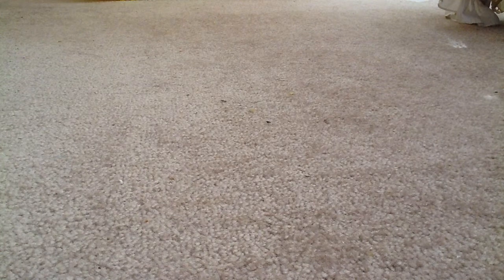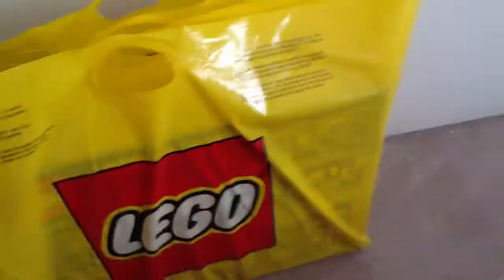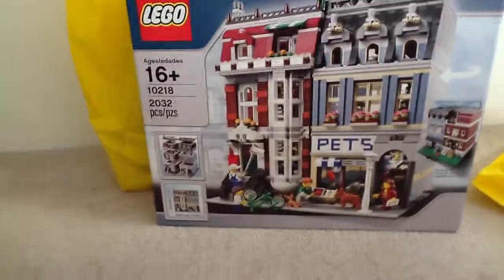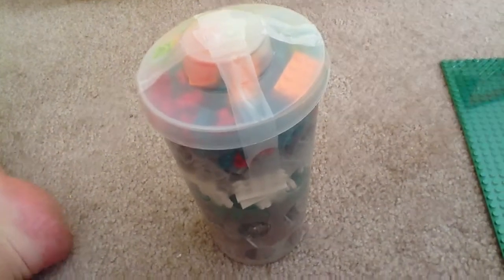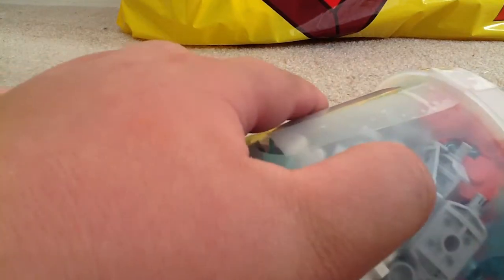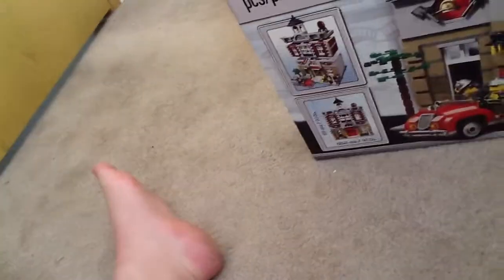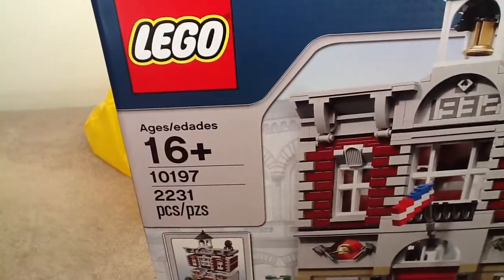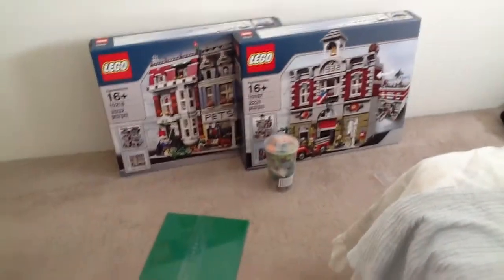Huge epic lego haul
I got this stuff on a vacation to the states and I got lots of lego so enjoy.